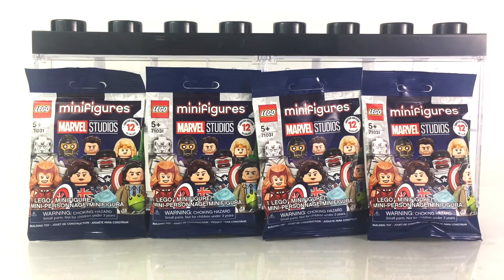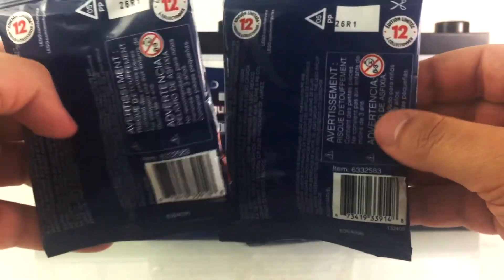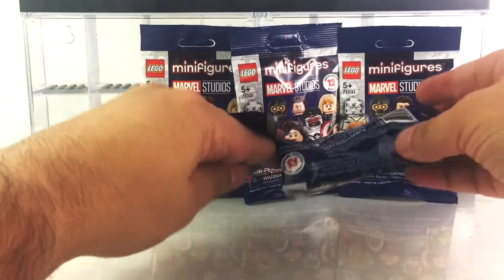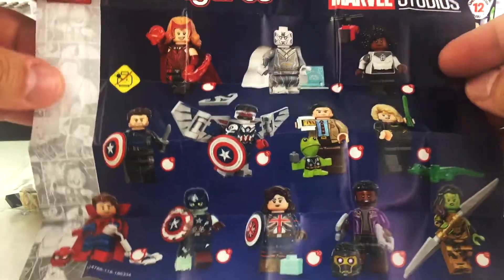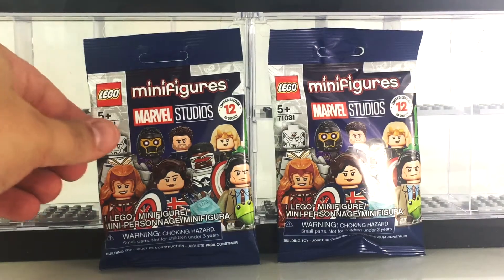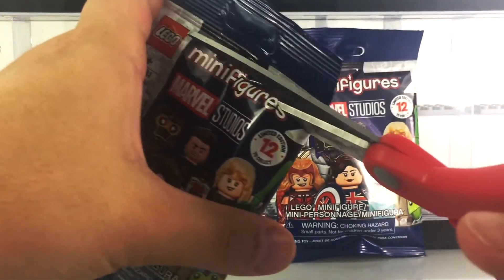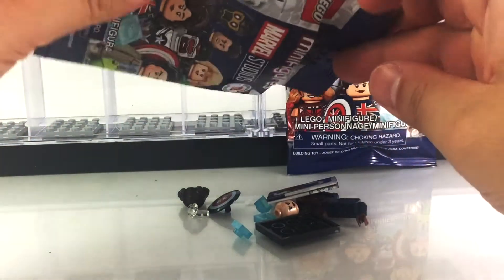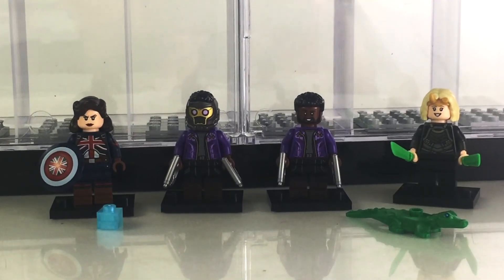LEGO Marvel Studios Disney+ Minifigures Video Review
LEGO is offering 12 new Marvel Studios minifigures inspired from the Disney+ series, which includes characters from What If. ? Loki, The Falcon and the Winter Soldier and WandaVision. In this review, there are 4 figures out of the 12 offered, and you can check out which 4 these are in the video.

Thank you to LEGO for providing their Marvel Studios Disney+ Minifigures along for review.

Check out the photogallery, written review and where you can buy